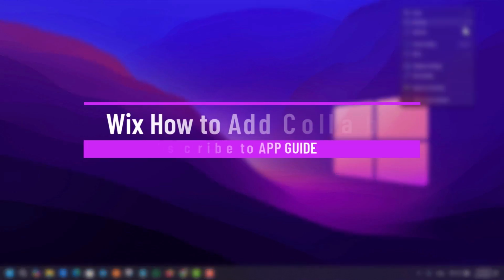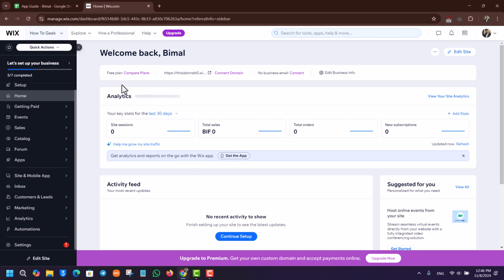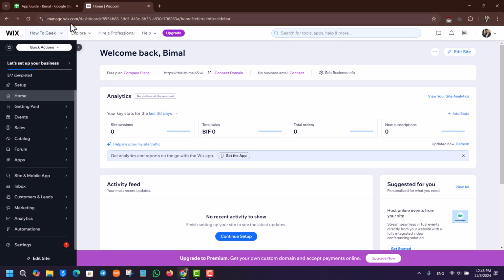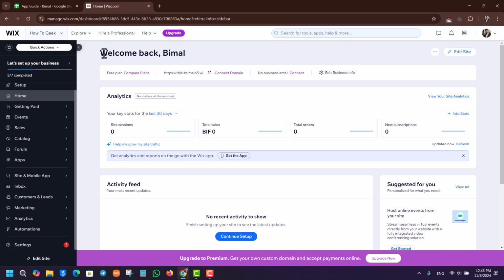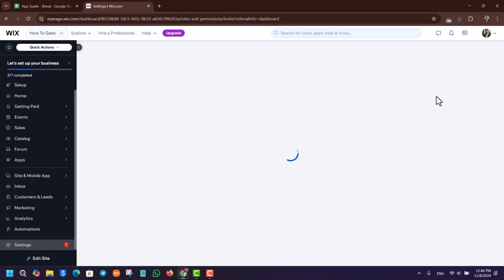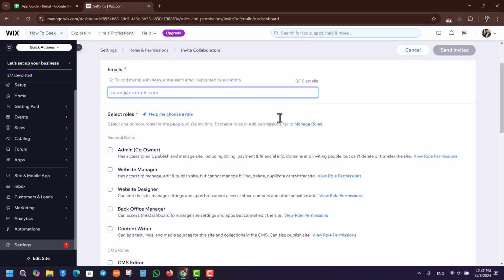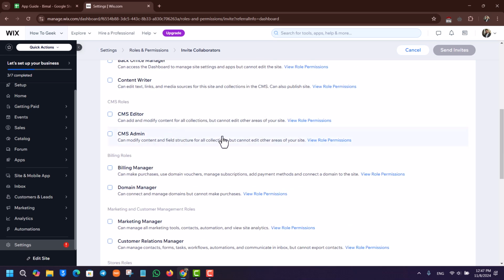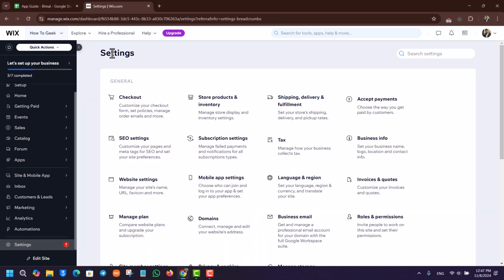Wix - How to Add Collaborator !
Adding collaborators to your Wix website is a straightforward process that allows you to share the workload and collaborate with others efficiently. This tutorial walks you through inviting team members to manage or contribute to your website. Wix allows you to add up to 10 collaborators, and you can assign them specific roles based on what they need access to, making it easy to control who can make changes to various parts of your site.

To get started, go to your Wix dashboard by navigating to manage.wix.com. Once you're on the dashboard, ensure that you’re in the correct site if you manage multiple websites. Then, click on the three dots in the top right corner of the page. This opens a menu with various options. Select 'Site Actions,' and from there, click on 'Add Collaborators.'

Wix allows you to assign different roles to each collaborator, such as Admin, Co-Owner, Website Manager, Website Designer, Back Office Manager, Content Writer, CMS Editor, and CMS Admin, among others. Each role has its own permissions, so select the one that best suits what each collaborator needs to work on. For instance, if someone needs full control over the website, you might choose the Admin role, whereas a Content Writer role is ideal for someone focused solely on adding or editing text.

Once you've entered the email and assigned the role, click on the 'Send Invites' button. This sends an invitation to the collaborator's email, where they can accept and join your team on Wix. After they accept, they will have access to the website based on the role permissions you assigned.

This feature is particularly helpful if you’re managing a complex website or need specialized input from a designer, content creator, or marketing team. By designating roles, you maintain control over your website while allowing others to contribute in a structured way.

We hope this guide on adding collaborators to your Wix website was helpful.

### Timestamps
0:00 Introduction
0:05 Purpose of Adding Collaborators
0:18 Accessing Wix Dashboard
0:29 Navigating to Site Actions
0:37 Selecting Add Collaborators
0:45 Entering Collaborator Email
0:53 Assigning Roles
1:02 Sending the Invitation
1:09 Collaborator Acceptance Process
1:11 Conclusion

This tutorial covers the steps to add collaborators to your Wix website, allowing you to manage roles and permissions for effective teamwork. Explore more tips on Wix collaboration, user roles, and site management.